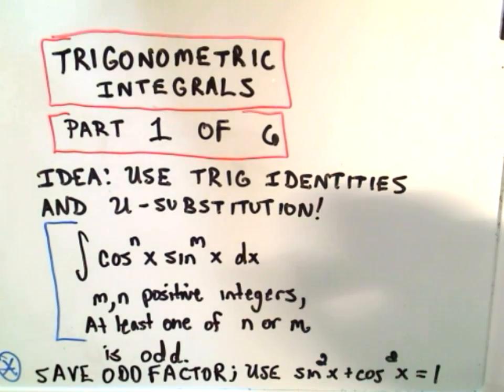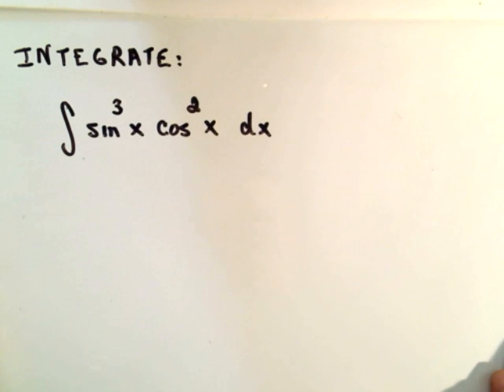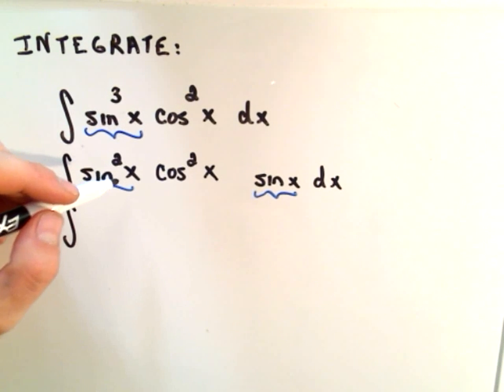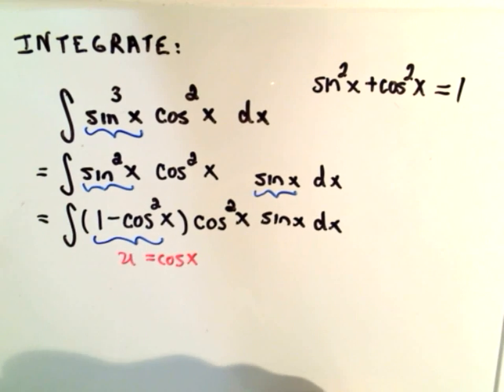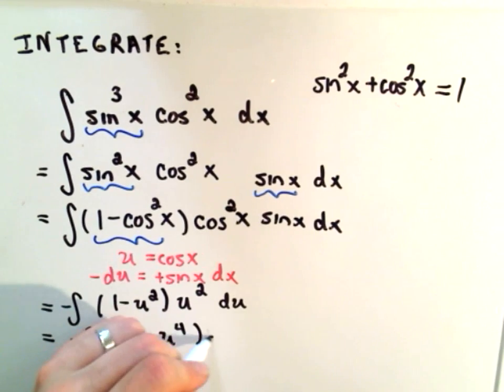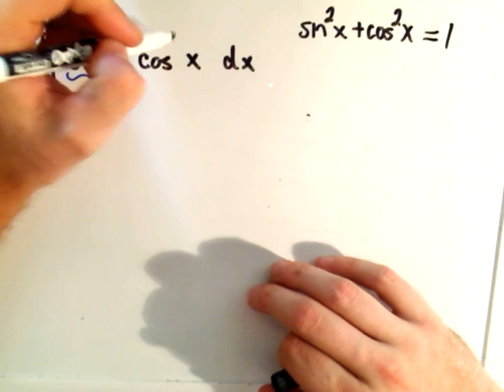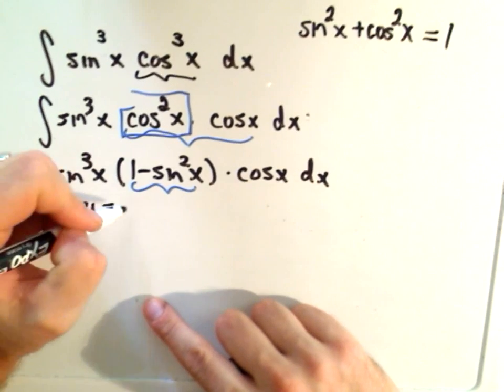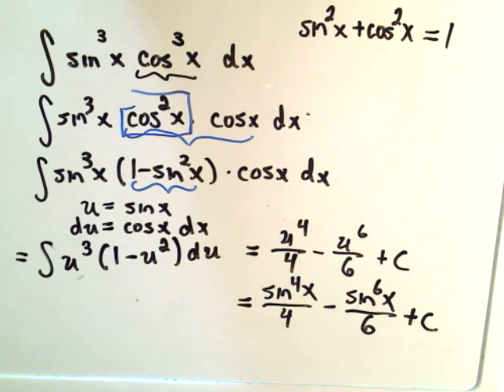❖ Trigonometric Integrals - Odd Powers of Sine And/Or Cosine ❖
Trigonometric Integrals: Solving Trigonometric Products with Odd Powers

Description:

In this video, we explore solving trigonometric integrals involving products of sine and cosine functions raised to positive integer powers, where at least one power is odd. When faced with such integrals, the key strategy is to separate an odd factor and rewrite the remaining portion using trigonometric identities. This allows us to apply a u-substitution, transforming the integral into a more manageable form. We'll walk through the process step by step, ensuring clarity in how to approach these typical problems involving trigonometric products. Perfect for anyone studying integration techniques in calculus!

What You Will Learn:

Understanding how to handle integrals with trigonometric functions.

Applying trigonometric identities to rewrite products of sine and cosine.

Using u-substitution to simplify and evaluate integrals involving odd powers of trigonometric functions.

Key insights on how to recognize different cases based on the types and powers of trigonometric functions involved.